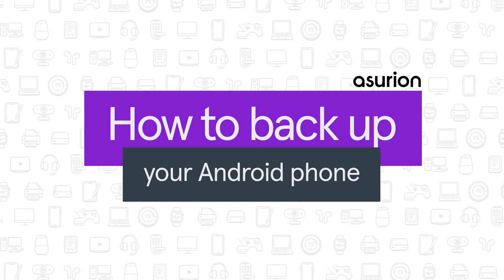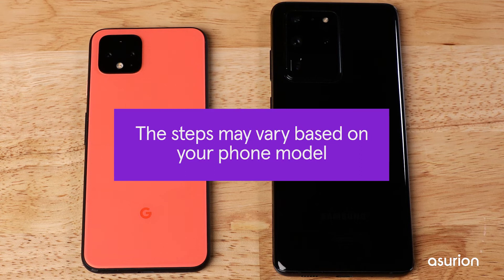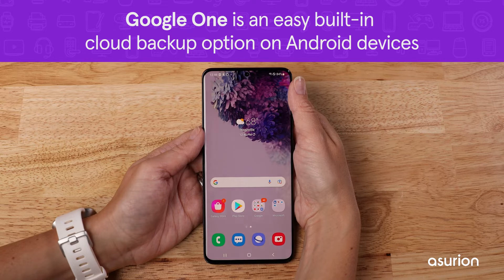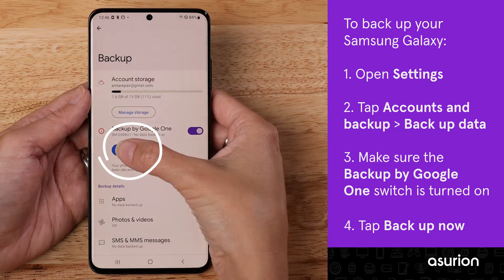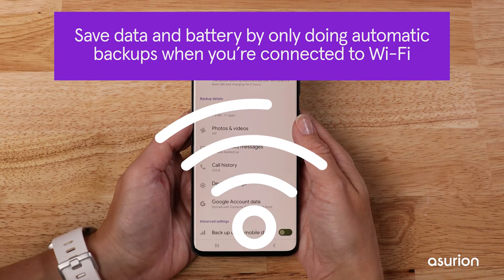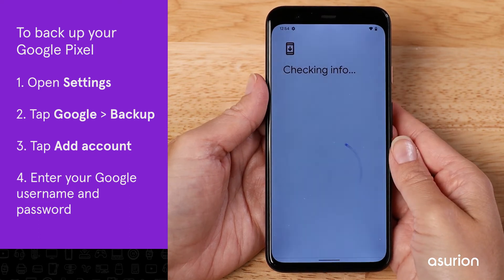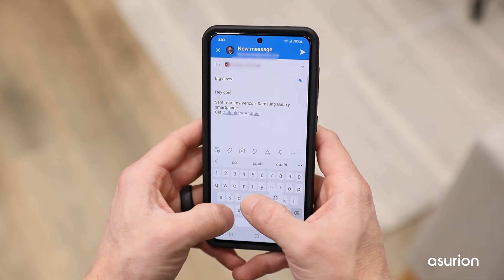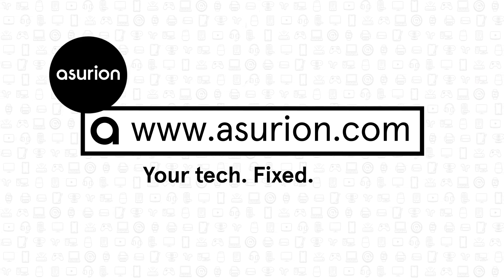How to back up your Android phone | Asurion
The data on your phone is important—from contacts, to photos, and messages, these files are too valuable to lose. The good news is, backing up your phone is fast and easy. In this video we’ll show you how to back up your Android phone.

🟣  CHAPTERS
0:00 Intro
0:34 Back up on Samsung device
1:05 Back up on Google Pixel
1:30 Relax knowing your data is backed up

Did you know uBreakiFix by Asurion is a Samsung Authorized Repair Provider? Stop by your local store today

Is your Samsung having more issues? Here are more how-to videos to troubleshoot and fix your broken phone: